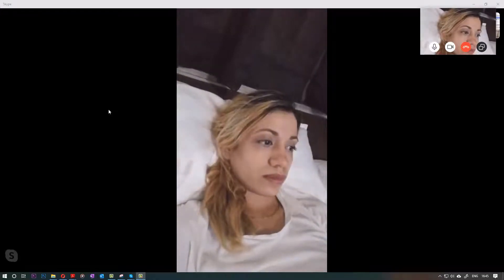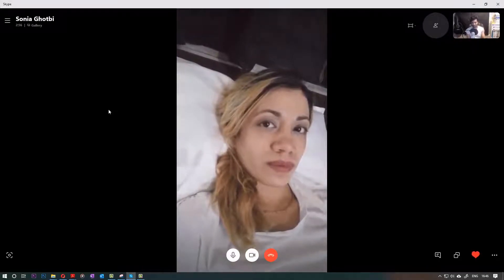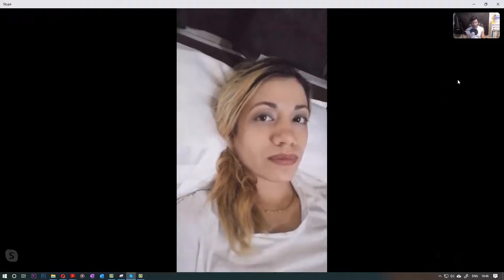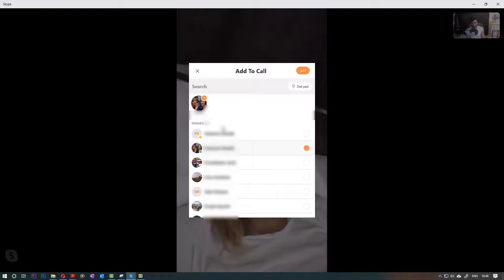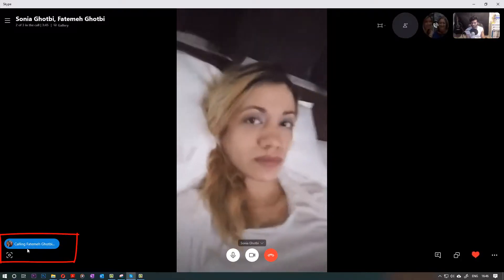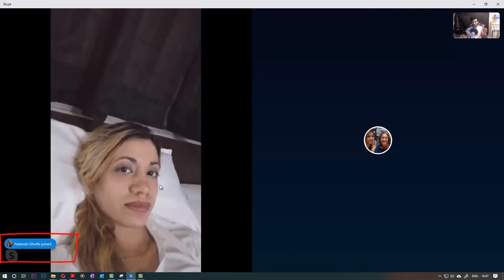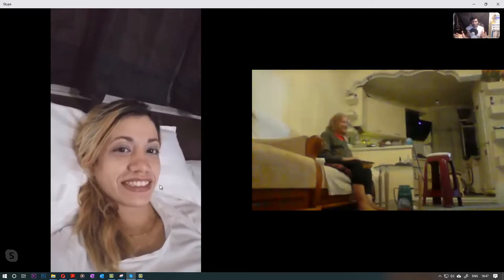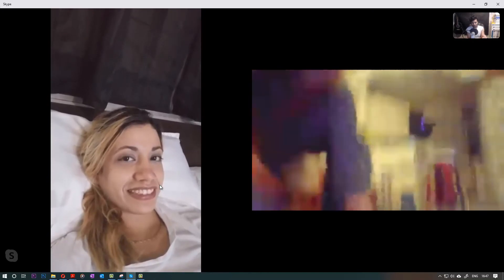How to add people to your Skype call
In this video, I'll show you how to add people to your skype call. In this way, you could easily call to more than 2 people. In my opinion, Skype is the best way to communicate with people. It's one of my favourite apps both on the phone or PC. Emojis on the skype is also great. In this way, you could have a conference calls with different people within a company or to other companies at the same time.

I have put a lot of efforts in making this video! It does really help. Thanks!